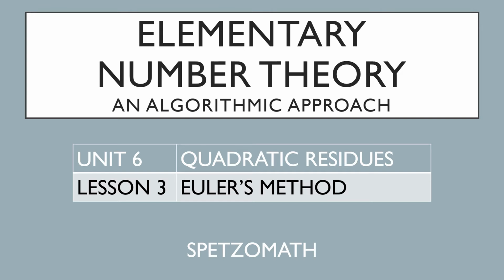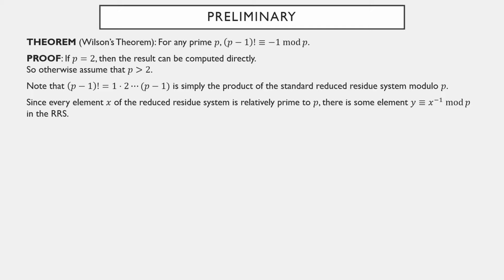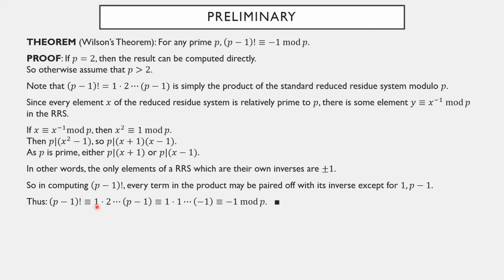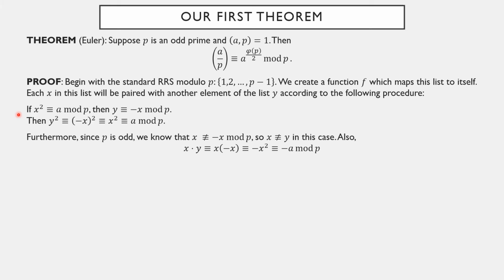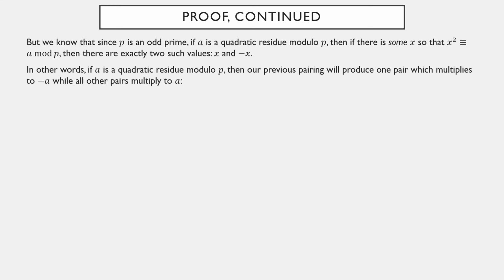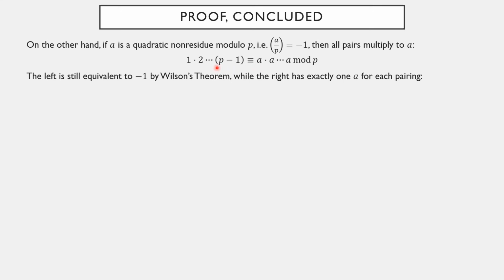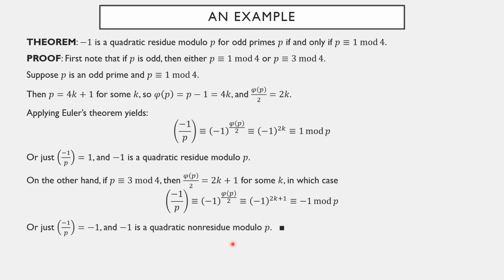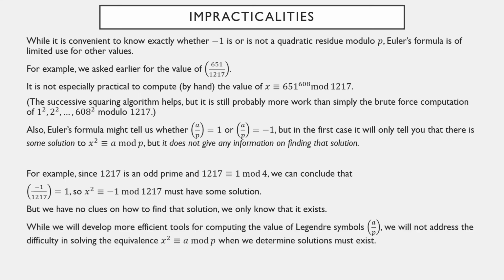06-03: Euler's Method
We derive and then apply Euler's method for determining the value of the Legendre symbol. Notably, we determine for which primes p is (-1) a quadratic residue.